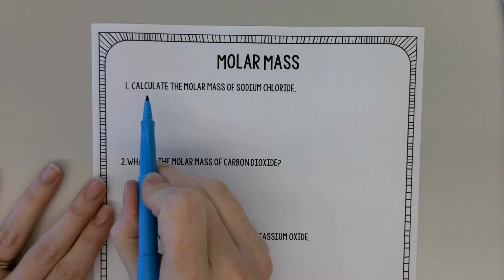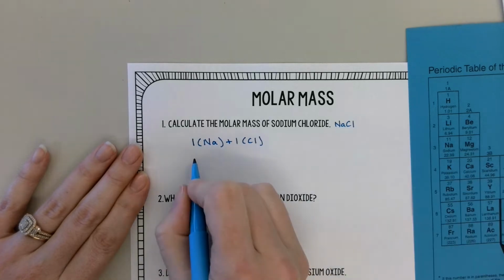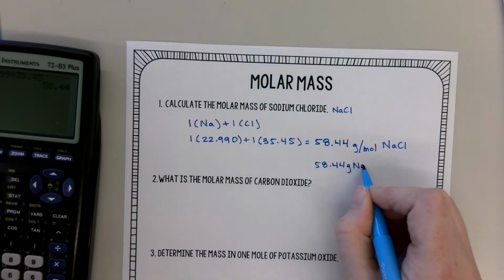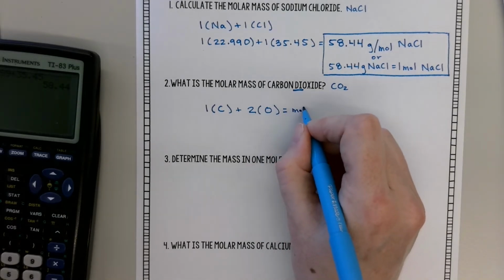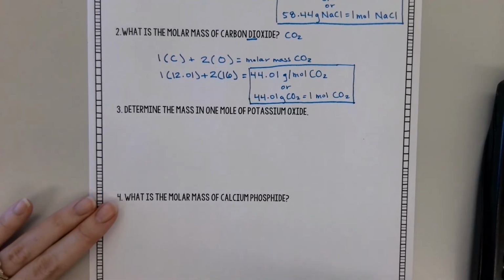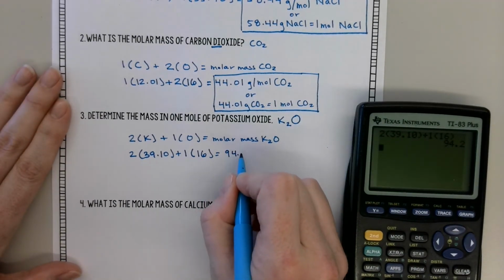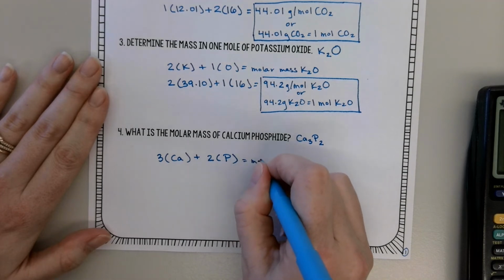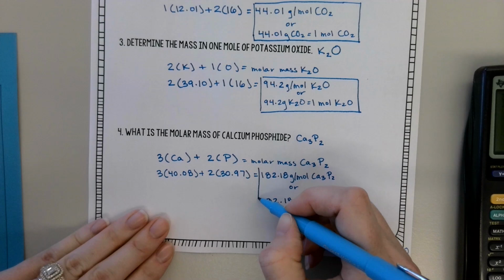Calculating Molar Mass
Distance learning lesson on calculating molar mass. For the full 12 problem worksheet used in this video, please go